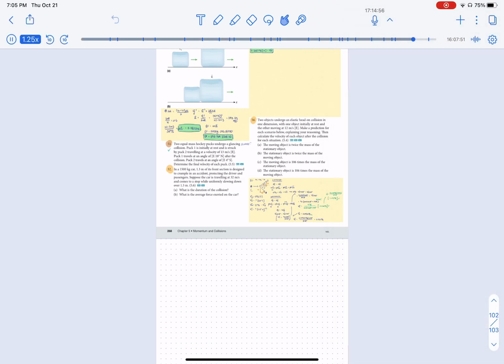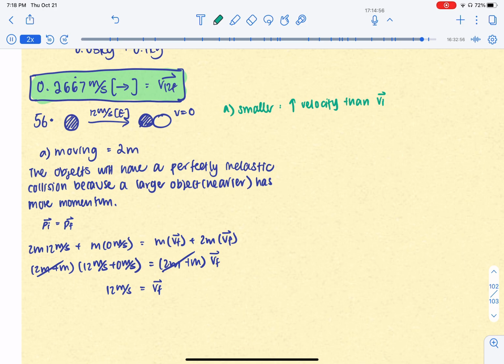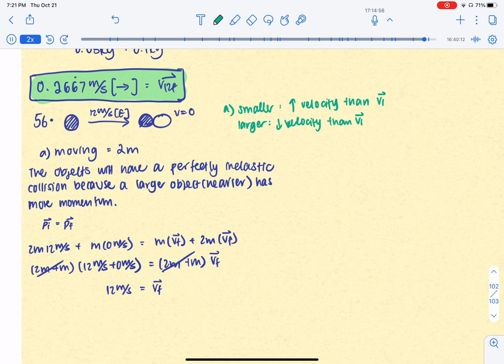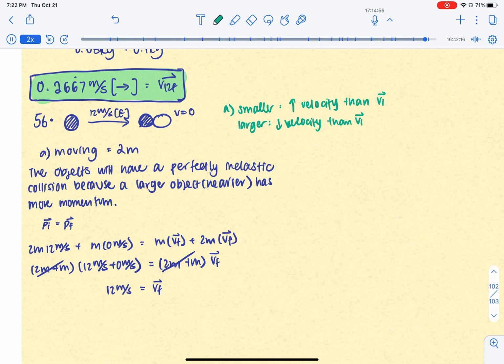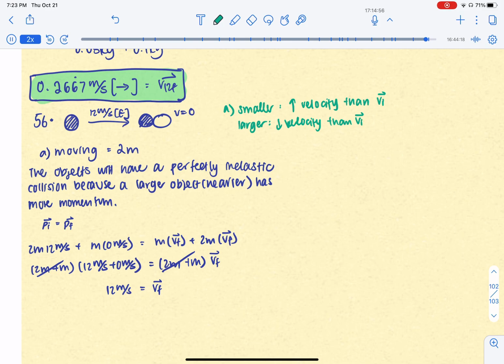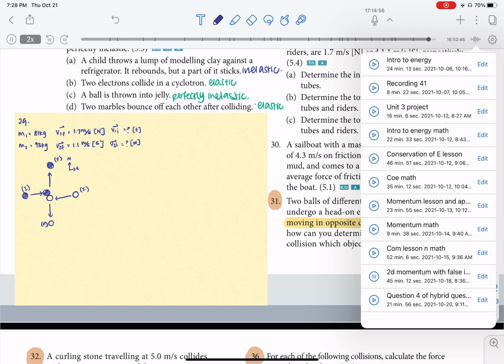[2X SPEED] 2D momentum lesson n math